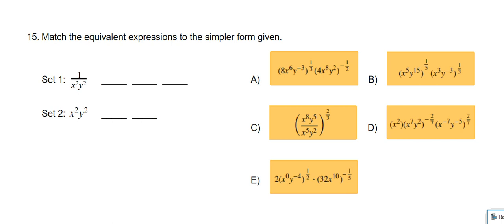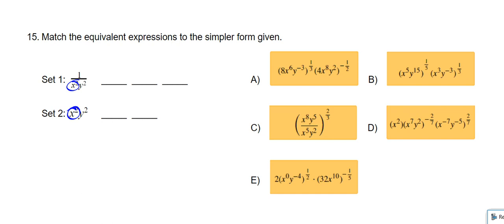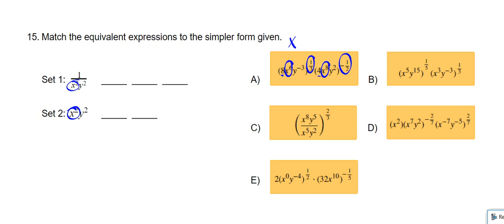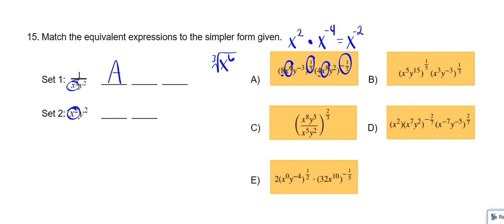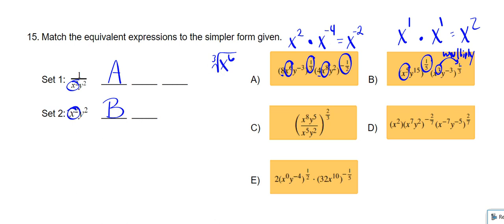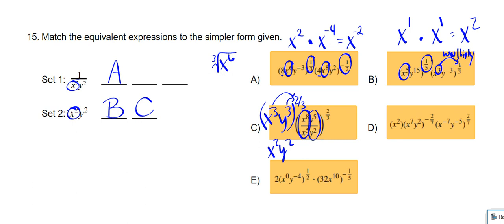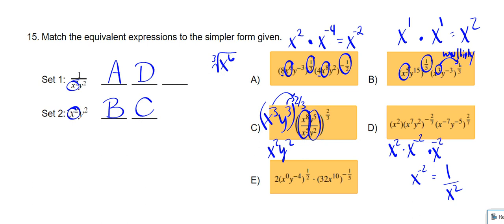Properties of Exponents Review #15